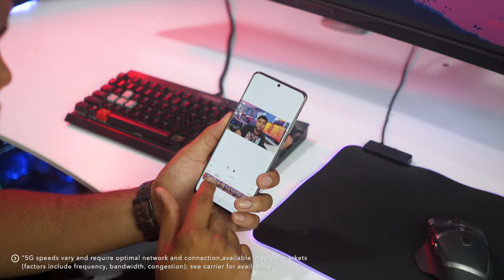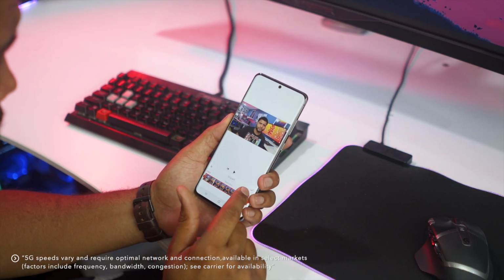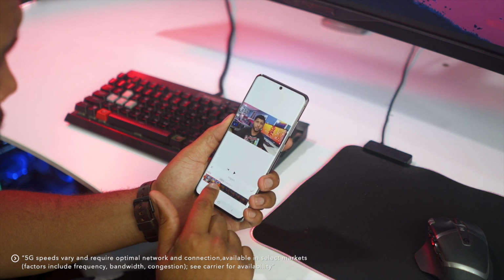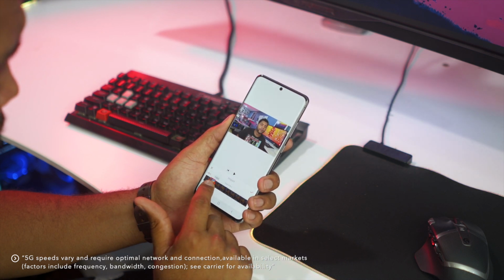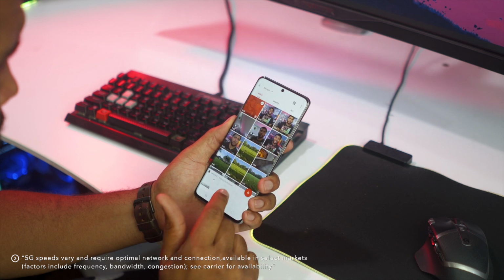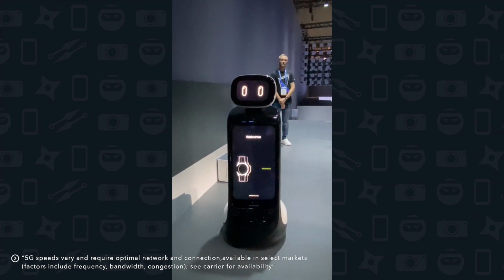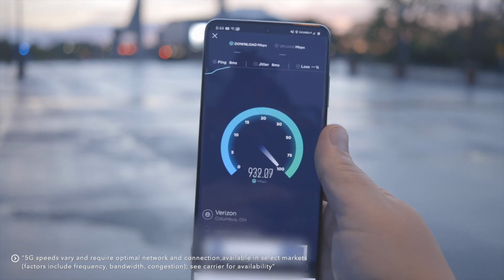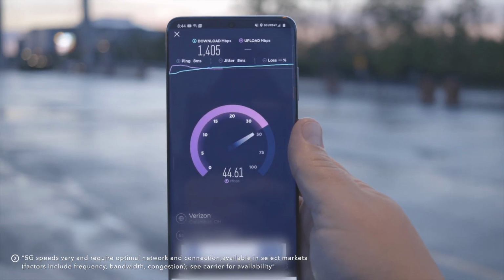Top 5 Ways 5G Changes My Life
This is Top 5 Ways 5G has changed my life. I've been using 5G since it rolled out in my area about 8 months ago. In this video I'll show you how I use it.
This video was made in collaboration with Samsung and shot on the Galaxy S20 Ultra